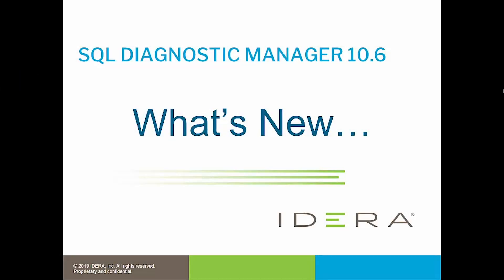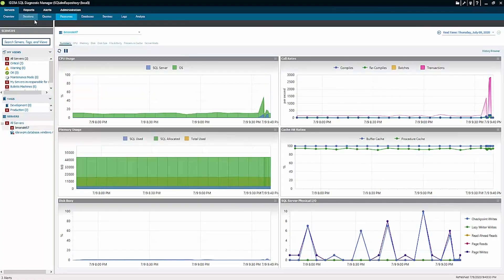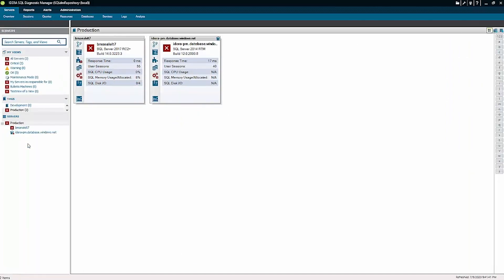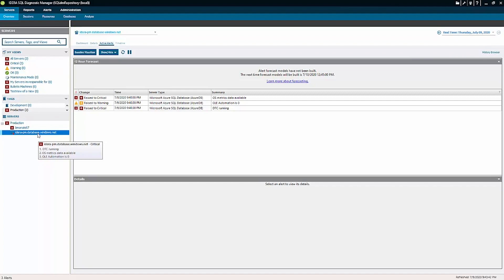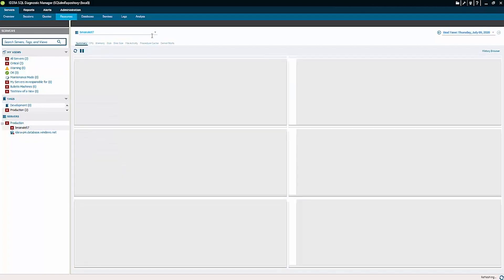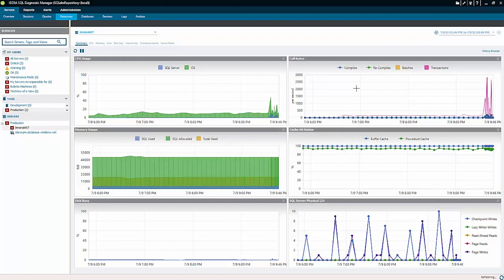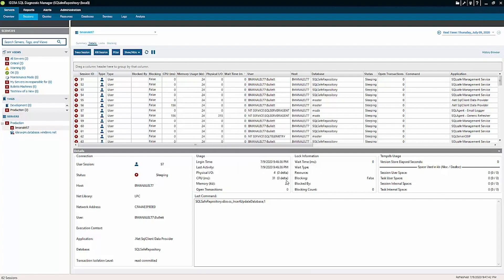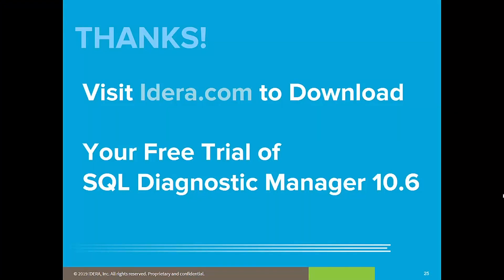What's New in SQL Diagnostic Manager for SQL Server 10.6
Discover all the new features of SQL Diagnostic Manager for SQL Server 10.6, including an improved user interface, including intuitive range control, multiple instance navigation options for large environments, and access to Azure Monitor counters for custom collections.

SQL Diagnostic Manager for SQL Server helps database administrators to find and fix SQL Server performance problems in physical, virtual, and cloud environments. Unlike its competition, it provides effective scalability, advanced SQL query analysis and optimization, prescriptive analysis with corrective SQL scripts, powerful automated alert responses, broad PowerShell integration, complete customization, and extensive support for current and legacy SQL Server and Windows.